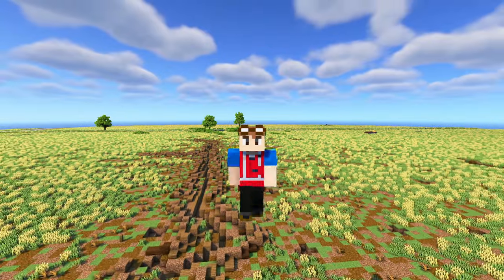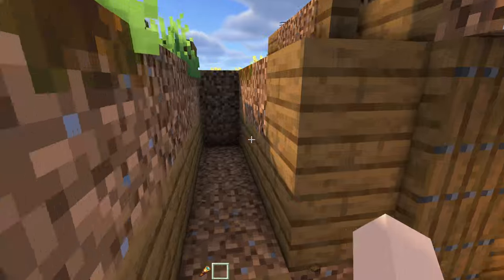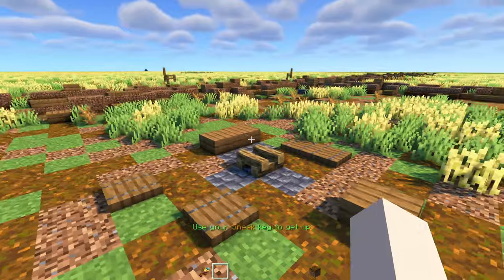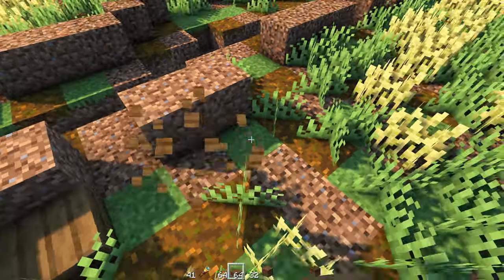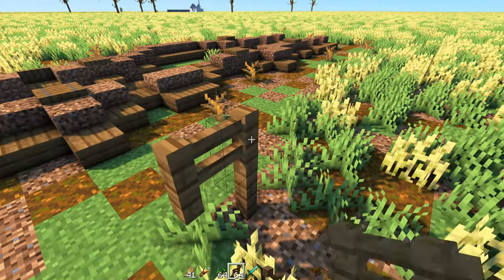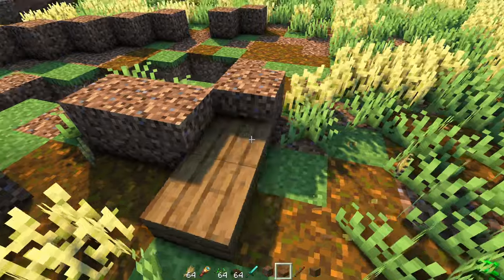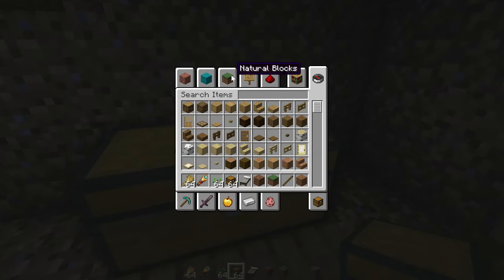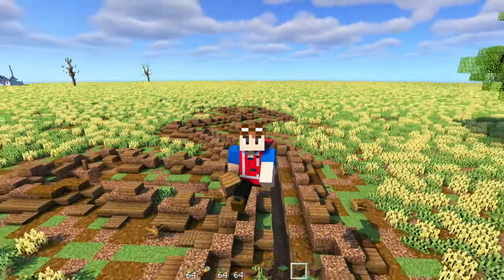Minecraft Trench Warfare Tutorial - Ukraine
How to make a Minecraft Trench warfare fortification based on ones in Ukraine used in the Russo-Ukrainian War by both armies.

0:00 Showcase
3:40 Trench tutorial begins
6:47 Zig-zag trench
8:46 Sleeping Quarters / Base Shelter